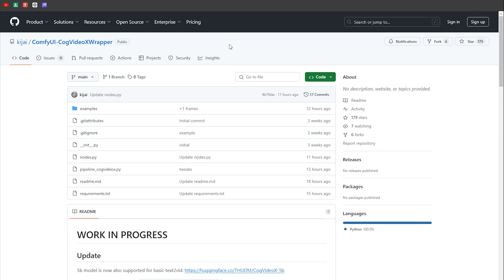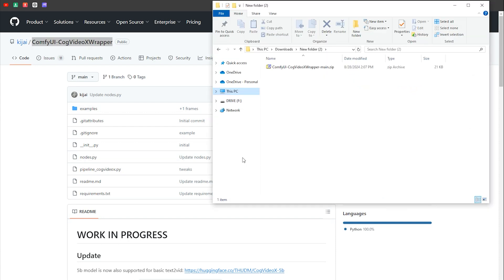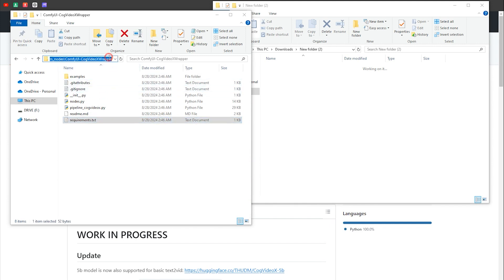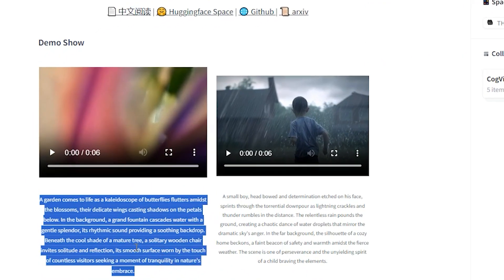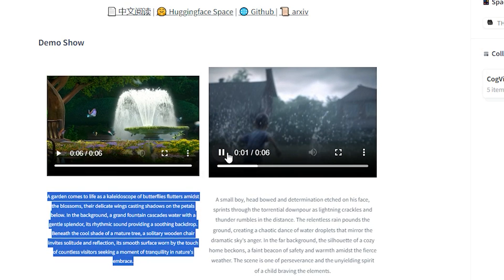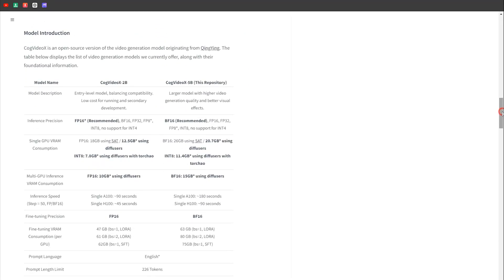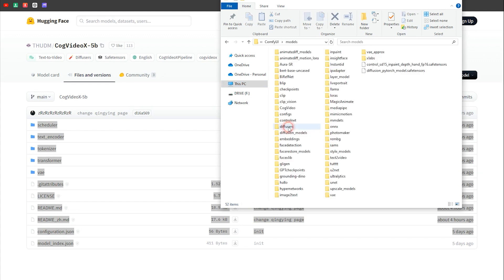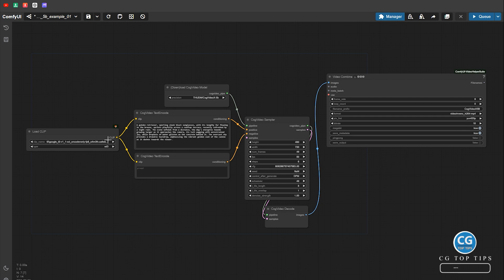ComfyUI - Create Kling or Gen3 Videos with CogVideoXWrapper !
CogVideoX is an open-source version of the video generation model. With CogVideoXWrapper updated models, you can convert text to video or transform one video into another. Unlike the AnimateDiff model, this one generates videos with much higher quality and precision within the ComfyUI environment. While the videos produced by CogVideoX-5b may not yet match the quality of those from Kling or Gen3, they will certainly improve in future updates.
Please note that to use CogVideoX-5b, you need at least 12 GB of VRAM.

Models path: ComfyUI/models/CogVideo/CogVideoX-5b

Comfyui tutorial, Учебное пособие по Comfyui, Comfyui ट्यूटोरियल, Tutoriel Comfyui, Tutorial Comfyui, Comfyui 튜토리얼

CogVideoX-5b